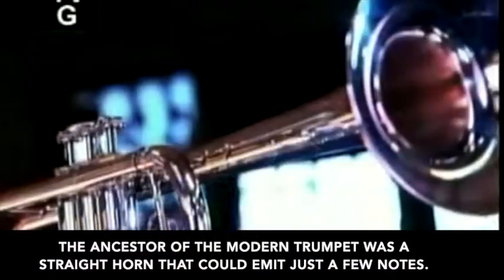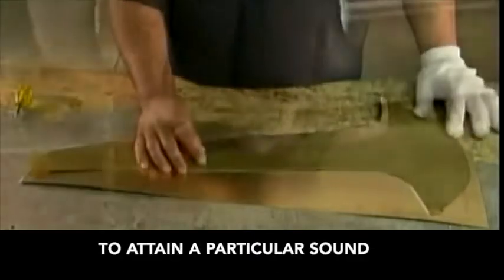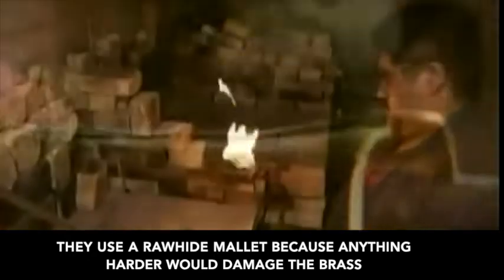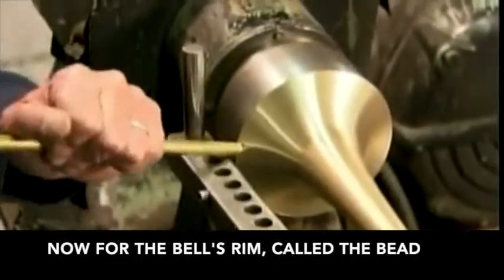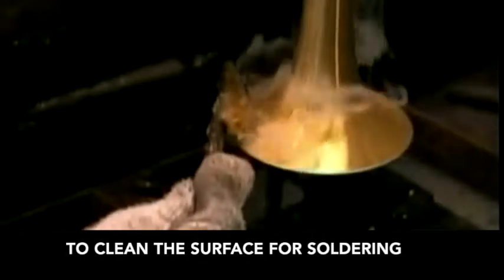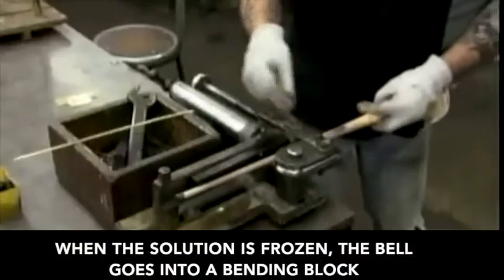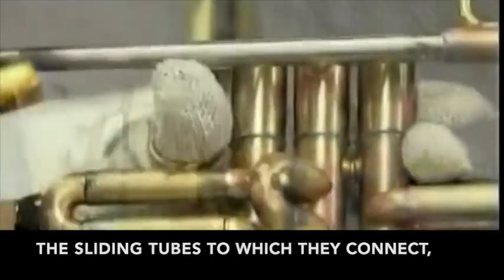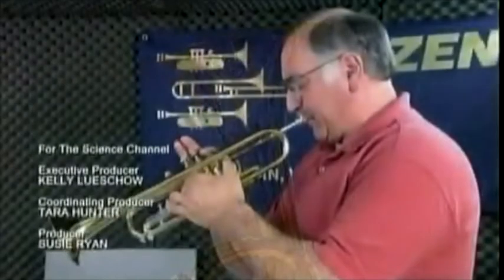How It's Made - Trumpet (English subtitles)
I did not create the content of this video.  I only added subtitles to make it easier to use with my students.